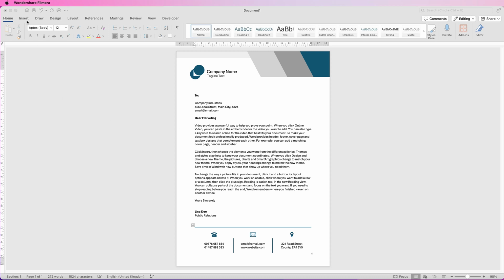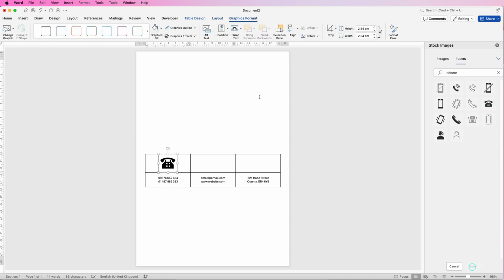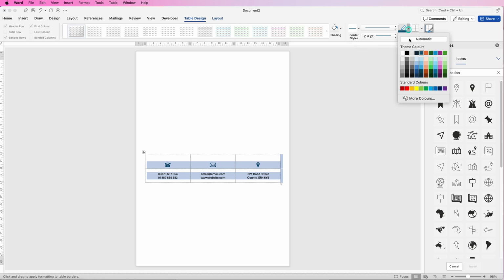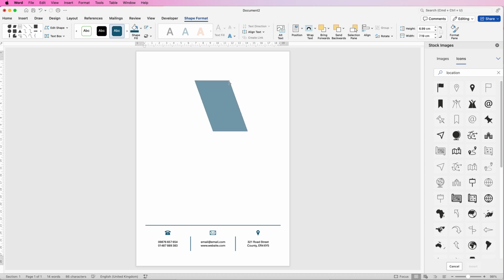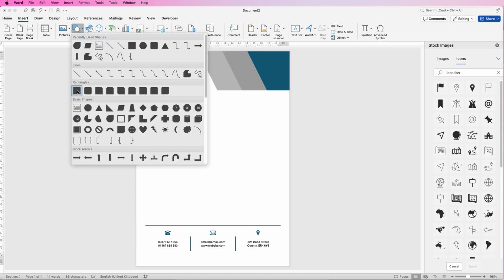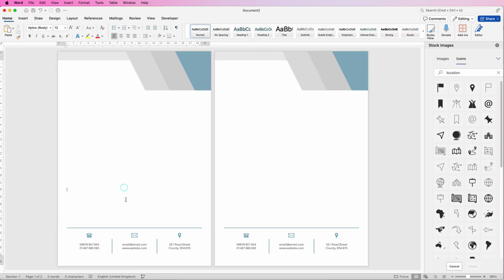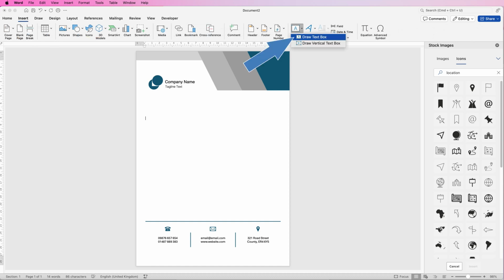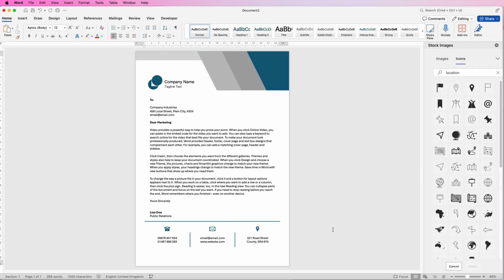How to create a letterhead in Word - Save as a template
Create this professional letterhead in word with this easy to follow tutorial.  Learn how to insert graphics, shapes and icons. Insert a table and change the border lines and how to insert everything into the headers and footers to create the perfect letterhead.  Save as a template using the instructions in this video.

PATREONS
Raj Prasad
Pat
Salahedine Achehboune
Konstantin Boninski
Fresh Pescado
Rajesh
Hardeep
Jeremy Dycus
Ada
Uncle Myers
Alpha Gama
Muhammed Shahmir
Sangita
Mithun
Harsh patel
nash
Javelyn Paguiligan
Gill
Mohsin Akhtar
Manohar Dhadphale
robko michos
Robby Asap
Ashy Mukiibi
tyo nugroho
Stephanie Fraser
Jackie Sibthorp
Natalie kollies
Ethio First
RIMMI SAMBYAL
Heine Korneliussen
Yamini Rana
Zulqarnain Shaukat
Nick
Ajinkya
Surju Ram
Himanshu
Sophia Rowe
NT Gaming & Technology
Four Seasons
Adewumi Abdulahi
Janaki Krishna
Shaik Kaleem
fatima zohra
Lester Gonzales
Crystal Quick
baylee orton
ABDULMUJIB MOHAMED
Abhijeet Mukherjee
Dong Tope Channel
Teri Davis
Miriam Shalam
Rik Tech
Amanda
Nitin Puthalath
Vinayak Jethaliya 326
Subhash Pradhan
V M
Citterio Genni
James Reinhardt
C√§rl Jhel√∂√º Fernandez
Charnpreet Singh
Austin
Risman Bn88
Kris
Ray Fuller
Amber Hummelgard
Josh Miller
Hemasai Chaluvadi
Iverest Sunkyedong
Jaleel Muhiyadeen Mohamed Rizan
Jorge
rryanneal respondo
Robert Pitua
Subramanian Rajagopalan
Ashish Malhotra
Avia Ramsay
Mauro
Novafox
Matthew McGrath